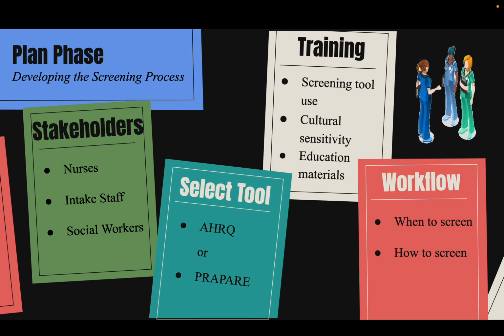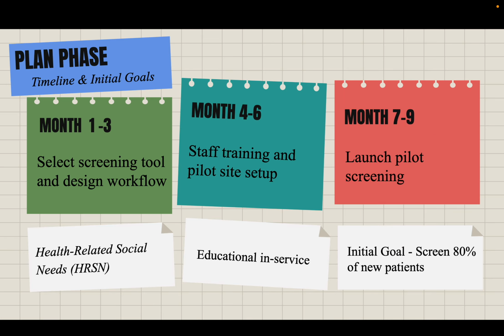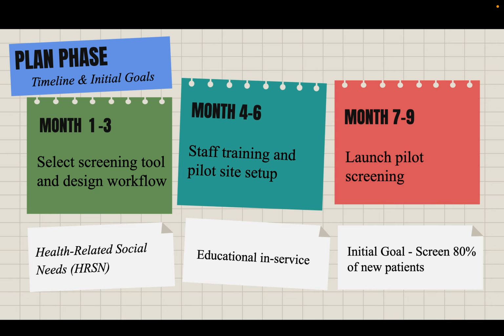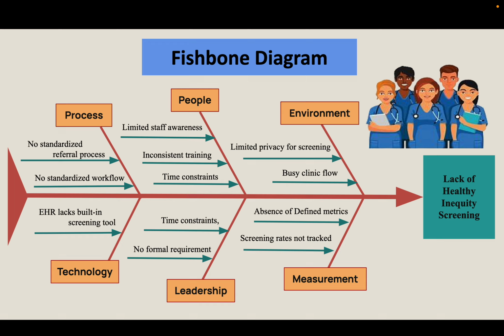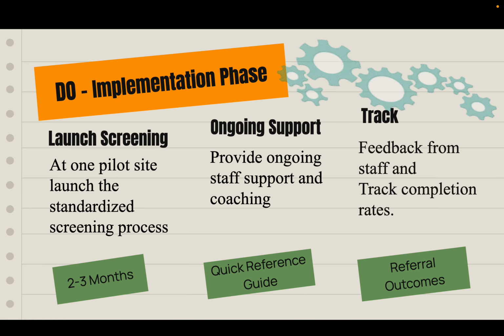N451 PDSA Assignment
N451 Nursing Leadership and Management Lab - Plan-Do-Study-Act assignment - Implementing Screen for Health Inequities